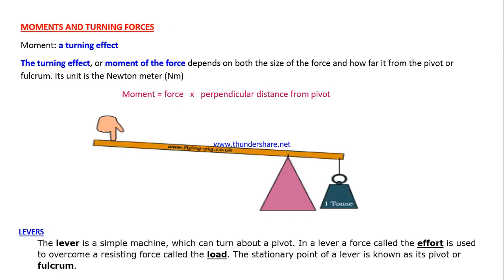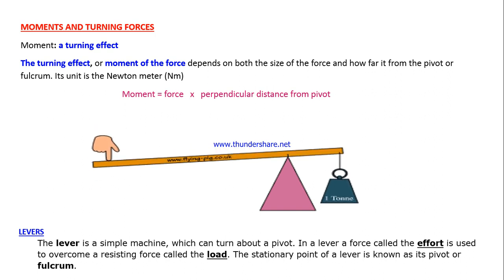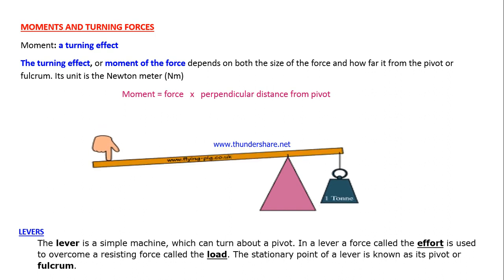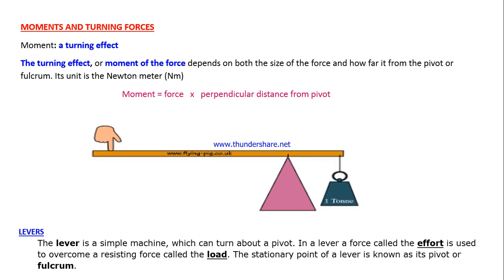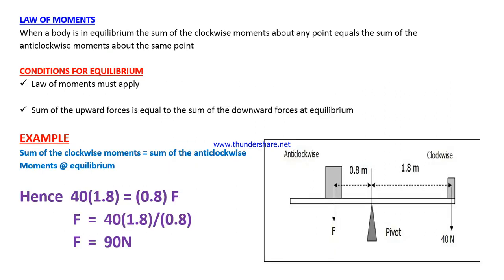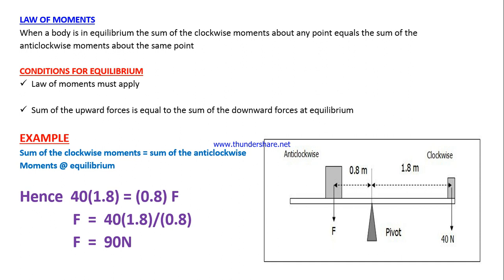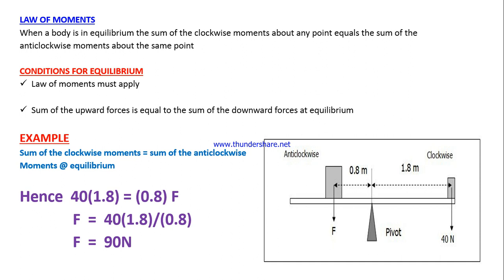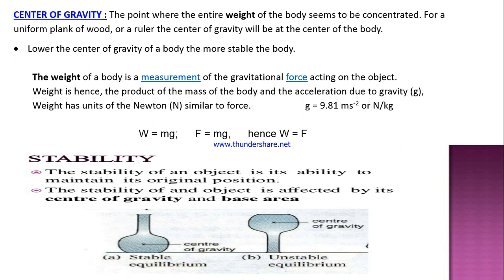MASTERING PHYS - MOMENTS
PHYS101 - MOMENTS